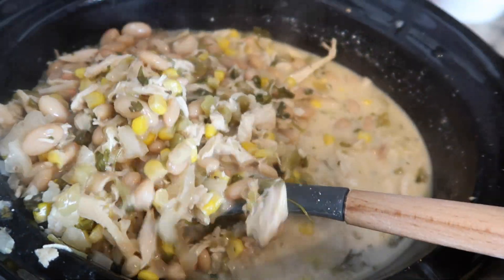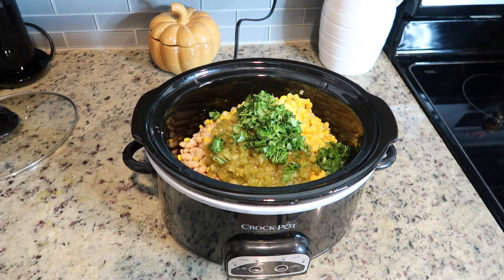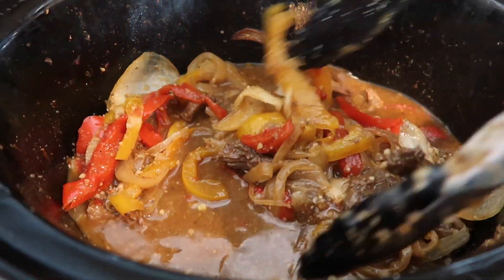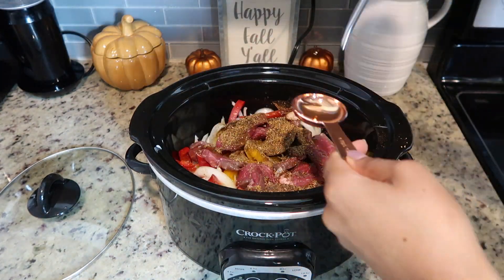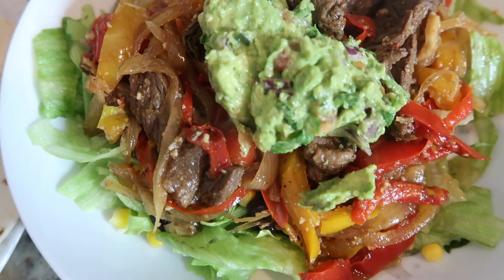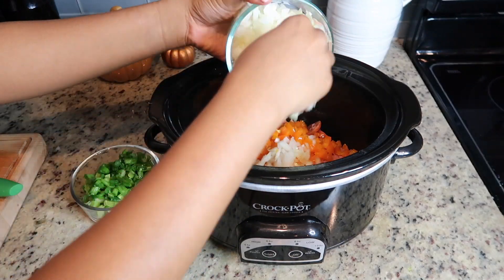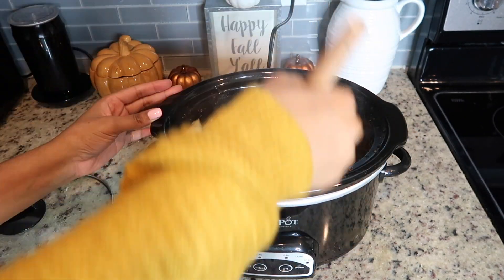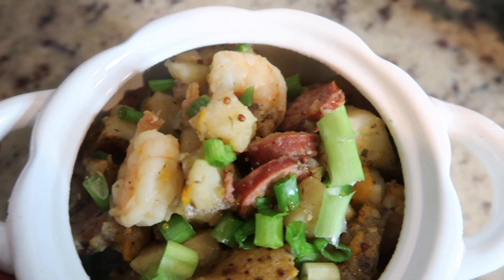*THREE* FALL CROCKPOT SLOW COOKER RECIPES // LoveLexyNicole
In today's video I will be sharing with you three fast and easy crockpot slow cooker recipes. We will be cooking up some white chicken chili, shrimp fajitas, and a cajun shrimp crab boil all in the crockpot! These recipes are packed with tons of flavor and require minimal ingredients!
XOXO,
Lexy

Ingredients:
1 lb boneless skinless chicken breasts
1 yellow onion - diced
2T minced garlic
24 oz. chicken broth - (low sodium)
2 15oz cans great Northern beans - drained and rinsed
2 4oz cans diced green chiles
1 15oz can whole kernel corn - drained
1 tsp salt
1/2 tsp black pepper
1 tsp cumin
3/4 tsp oregano
1/2 tsp chili powder
1/4 tsp cayenne pepper
small handful fresh cilantro - chopped
4 oz reduced fat cream cheese - softened
1/4 cup half and half

Directions:
-Add chicken breasts to bottom of slow cooker, top with salt, pepper, cumin, oregano, chili powder, and cayenne pepper.
-Top with diced onion, minced garlic, great Northern beans, green chiles, corn, chicken broth and cilantro.  Stir.
-Cover and cook on low for 8 hours or on HIGH for 4 hours.
-Remove chicken, shred, then return to slow cooker.
Add cream cheese and half and half, stir, then cover and cook on HIGH for 15 minutes, or until chili is creamy and slightly thickened.
Stir well and serve with desired toppings.

CROCK POT STEAK FAJITAS
Ingredients:
2 peppers sliced (any colors)
1 onion (chopped in large chunks)
12oz sirloin steak
1/4C fajita season
3/4C water or beef broth
2T olive oil
2T minced garlic
salt, pepper, garlic to taste

Directions
-Add peppers and onions to bottom of crock put and then add slice steak
-Add seasonings, fresh garlic, olive oil, and water
- Cover and cook for 4 hours on hight or 8 hours on low
Serve on a flour tortillas or bed of lettuce with some corn and black beans with guacamole on top

CROCK POT CAJUN SHRIMP CRAB BOIL
Ingredients:
1 lb Sausage, smoked
1 lb Shrimp
1/4C chicken broth
1T  shrimp & crab boil concentrate by Zatarains
1T cajun seasoning
1T Italian seasoning
1 Bell pepper chopped
1T Garlic
bunch of green onions chopped
1 Onion chopped
1T Onion powder
2 lbs Russet potatoes chopped in medium size cubes

Directions
-Spray the slow cooker with nonstick cooking spray
-add the sausage
-Pour in the potatoes, onion, bell pepper, and garlic
-Add the Cajun, shrimp boil, onion powder, and Italian seasoning evenly on top.
- Add chicken broth
-Cover the cooker with the lid and cook on HIGH for 4 hrs or on LOW for 6-8 hrs (stir half way through so potatoes cook evenly)
-Add in the shrimp and continue cooking for an additional 15-20 minutes or until the shrimp are completely cooked.
-Garnish with fresh green onions.
I recommend serving on a bed of white rice!